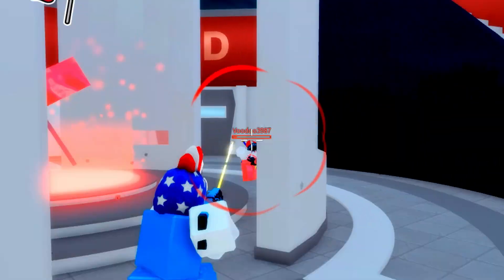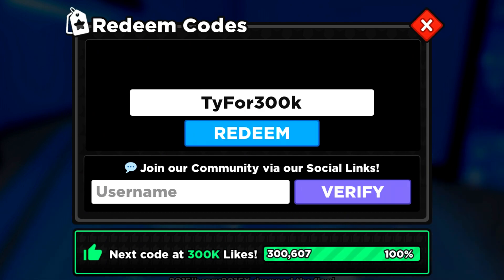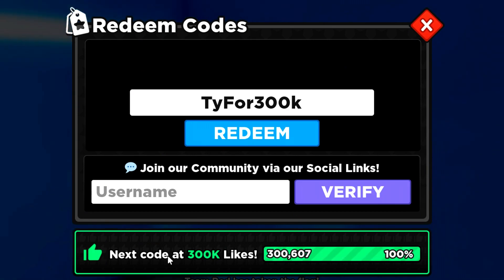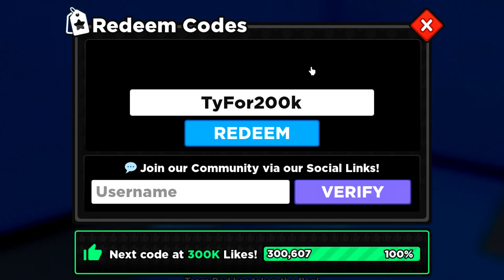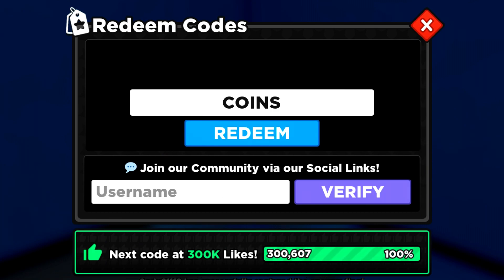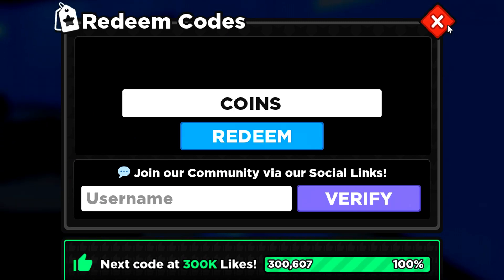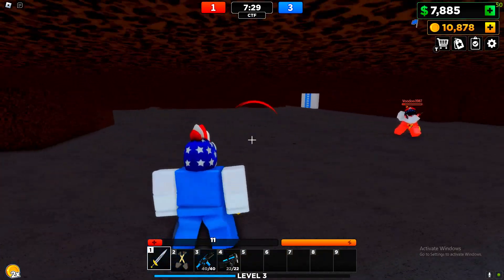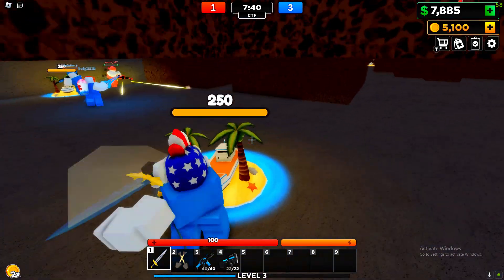*NEW* ALL WORKING SUMMER CODES FOR FLAG WARS IN 2023! ROBLOX FLAG WARS CODES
*NEW* ALL WORKING SUMMER CODES FOR FLAG WARS IN 2023! ROBLOX FLAG WARS CODES In this flag wars codes video I redeemed all of the flag wars codes!